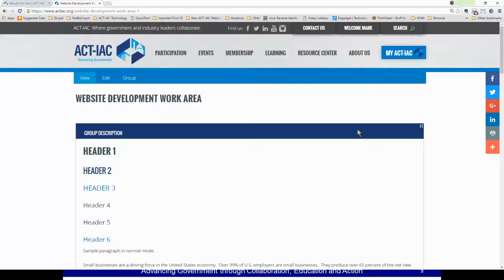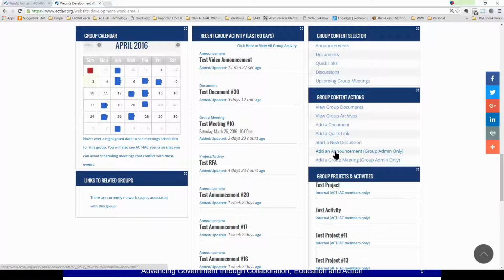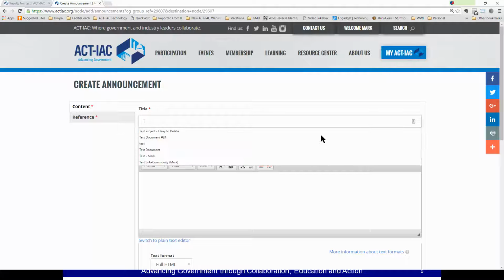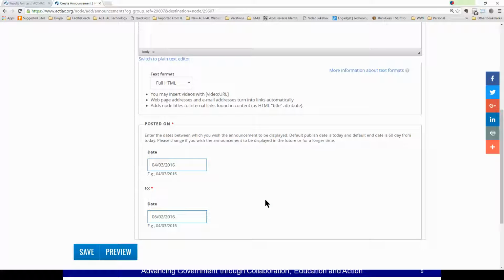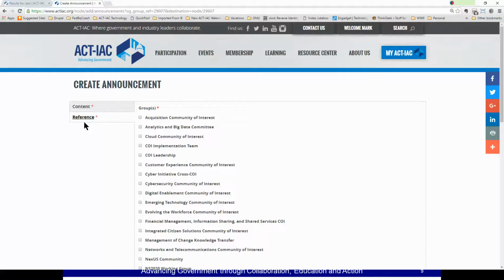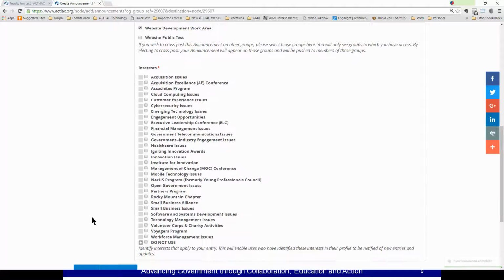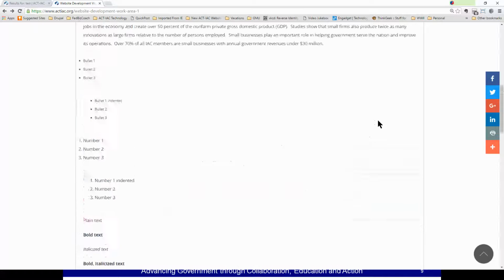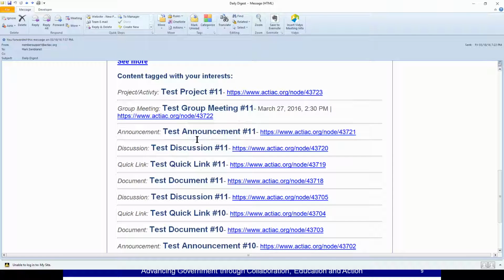Group Leader Guide to Announcements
We will discuss:
- What is an Announcement?
- Why use Announcements?
- How to create and Announcement.
- How Announcements appear on the Group Page, in the Dashboard, and in your Personal e-Mail Digest